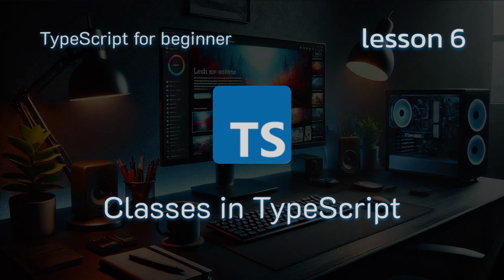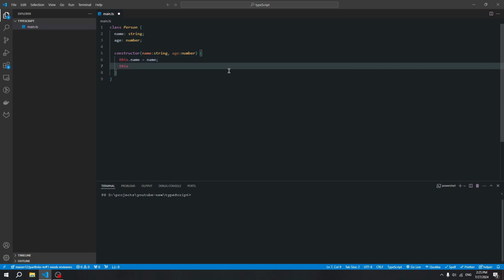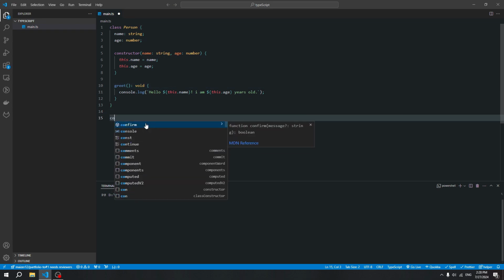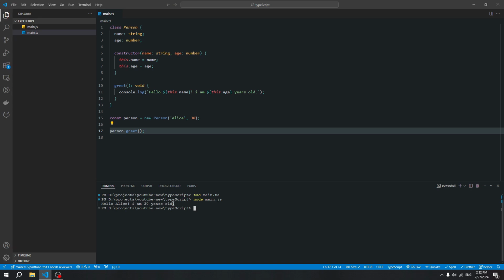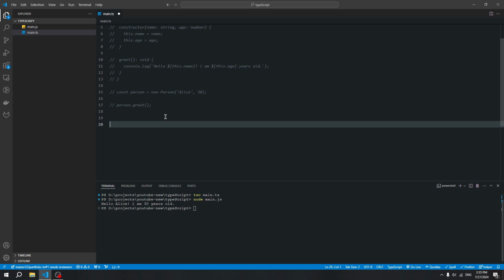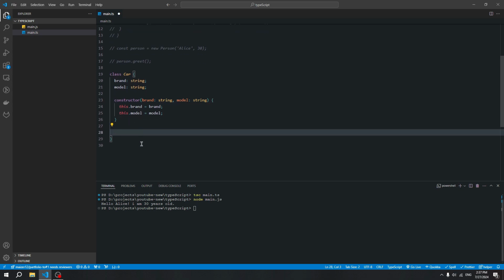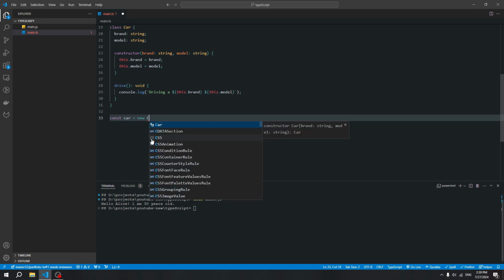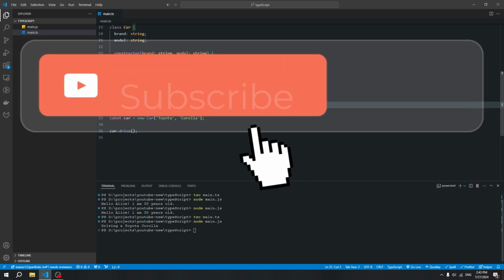Classes in TypeScript: Lesson 6 | Understanding Constructors, Properties, and Methods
Welcome back to our TypeScript course! In this sixth lesson, we explore classes in TypeScript. Classes are a key feature in object-oriented programming, and TypeScript makes it easy to work with them. We will cover how to define and use classes, constructors, properties, and methods.